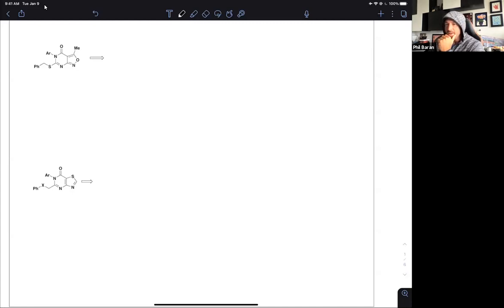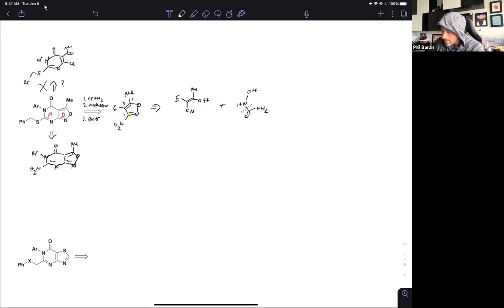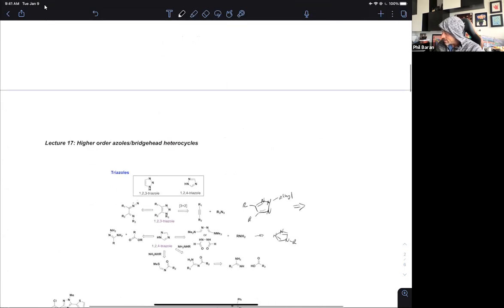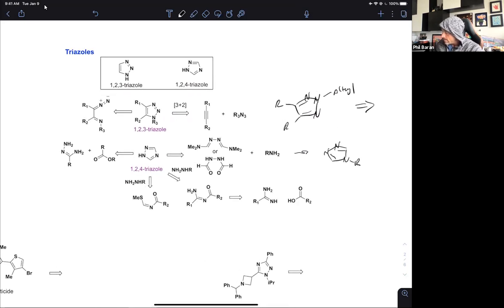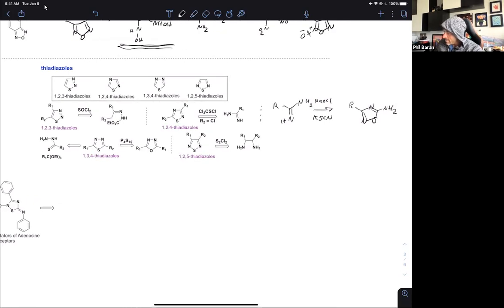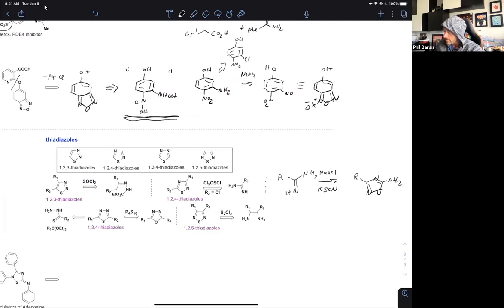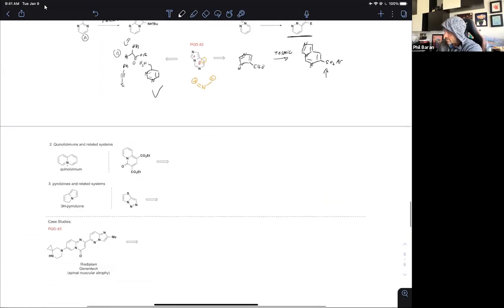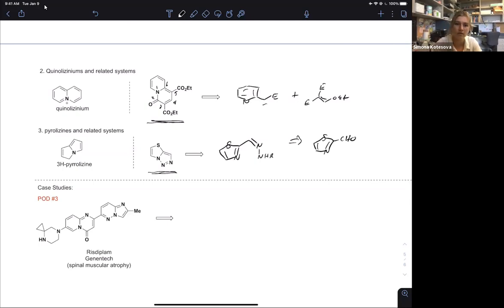2021 Heterocyclic Chemistry - Lecture 17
Lecture 17 - Higher Order Azoles/Bridgehead Heterocycles